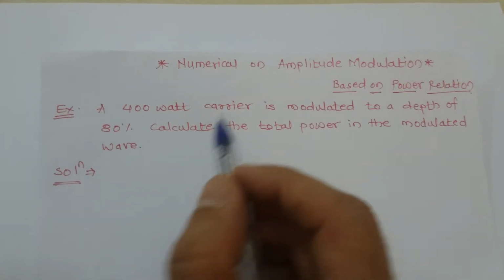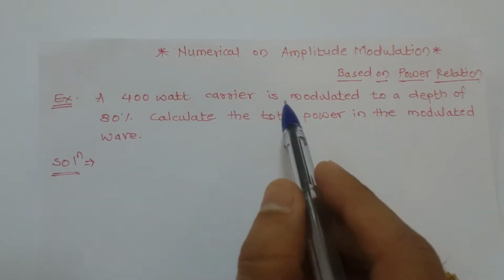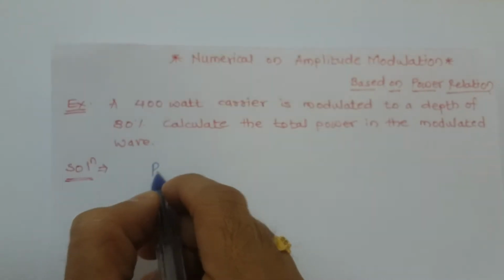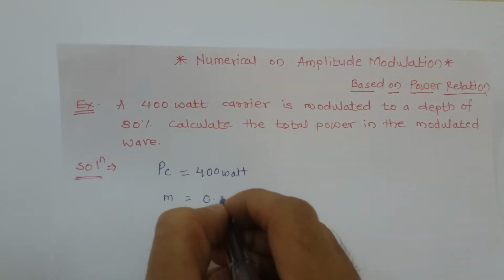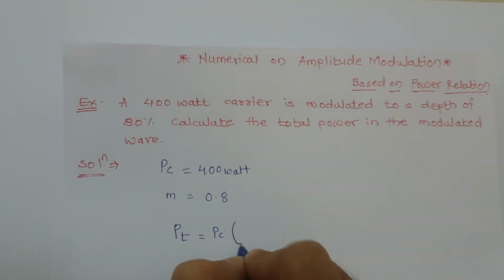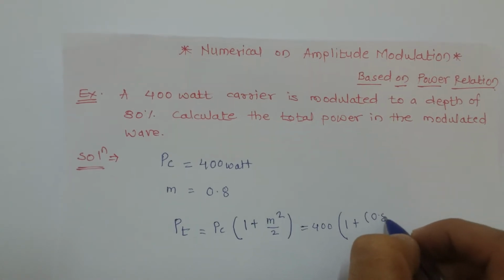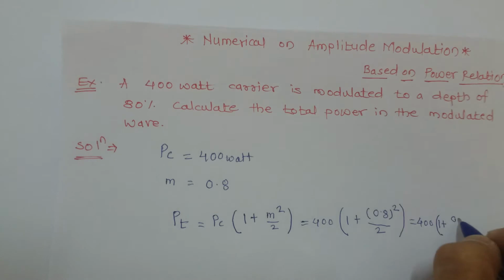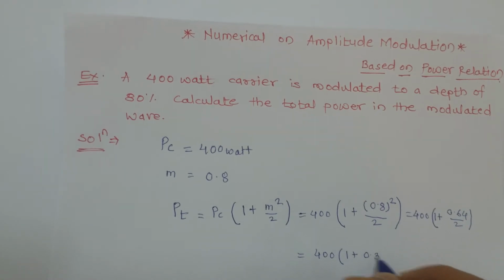problems on basic electronics: amplitude modulation7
How to calculate total power of Amplitude modulation when modulation index and carrier power is given